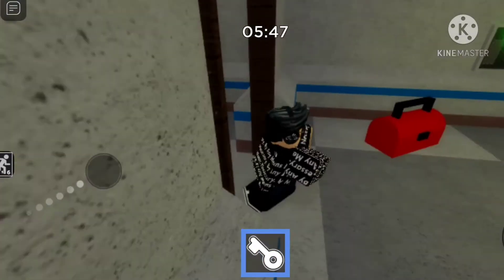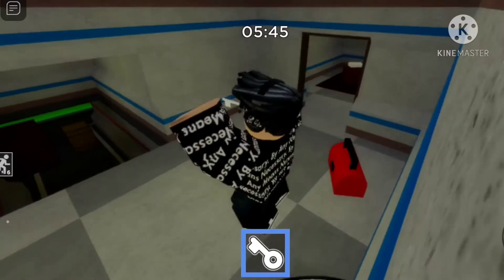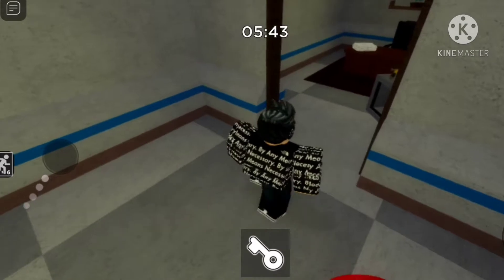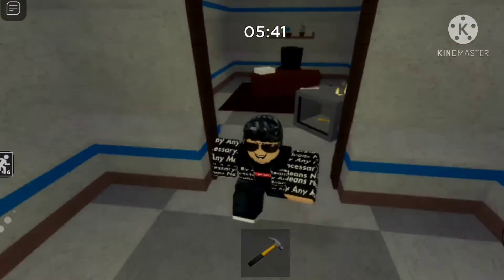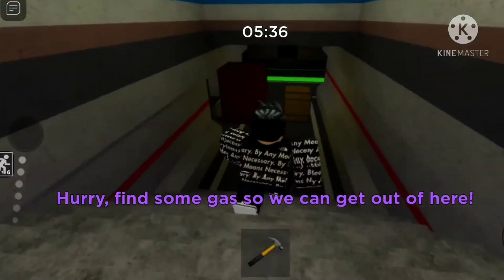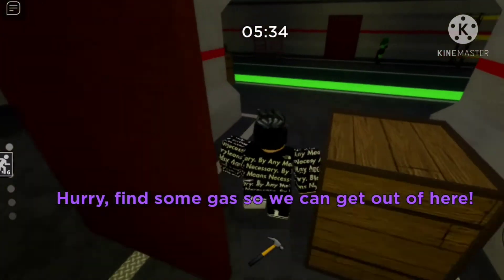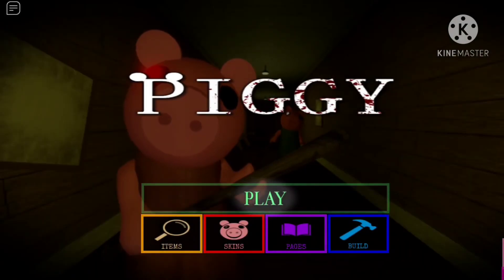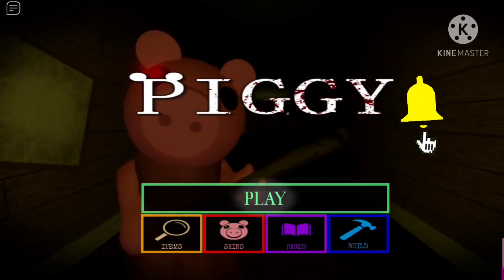Chapter 2 - Station Map Full guide / Escape in Piggy! [ROBLOX]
In this video, I'll be Playing Chapter 2 Book 1  -  Piggy

►LINKS◀

►ROBLOX◀